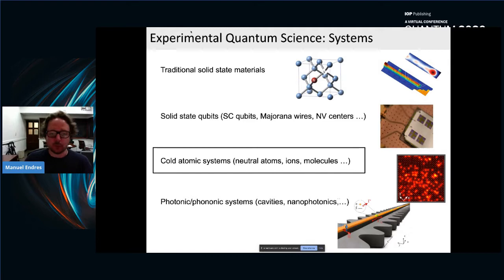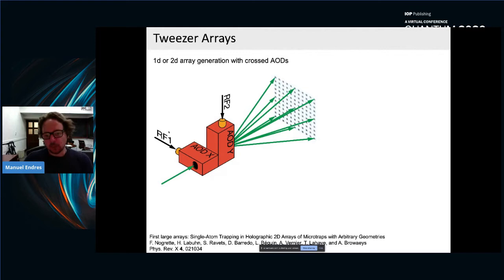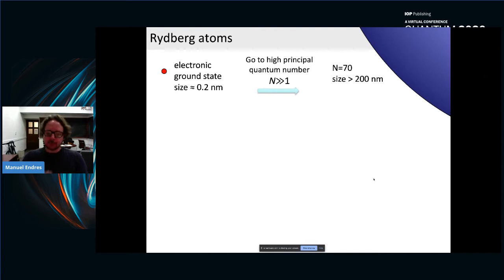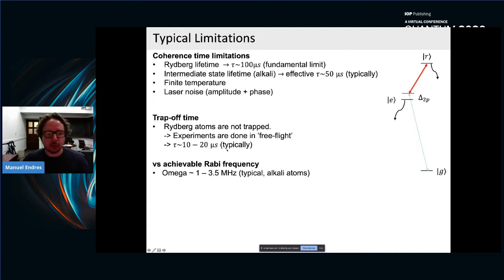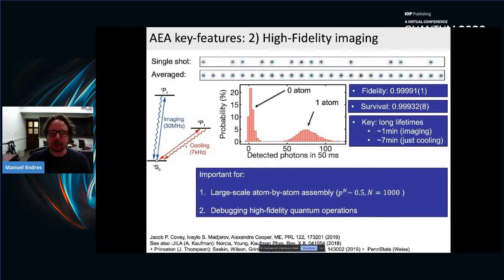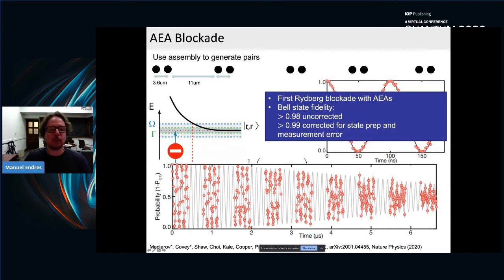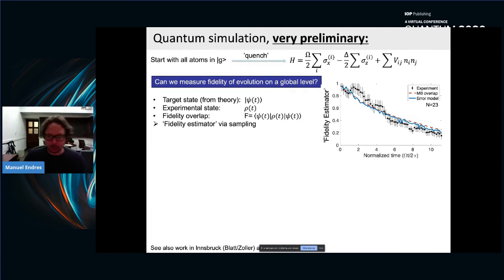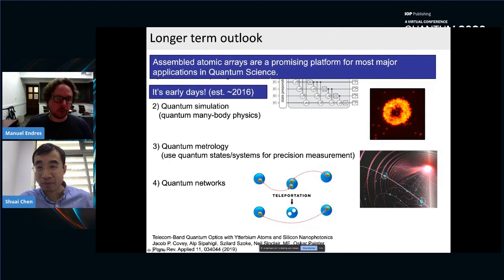Invited Talk with Manuel Endres Quantum Science with Tweezer Arrays